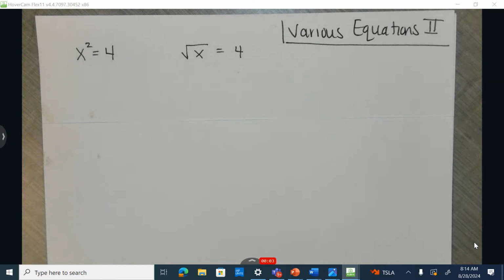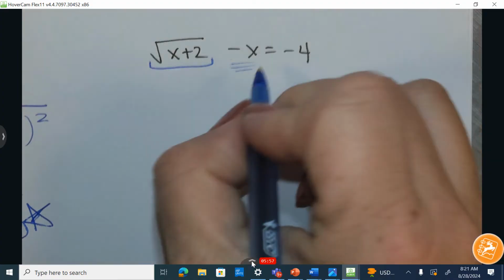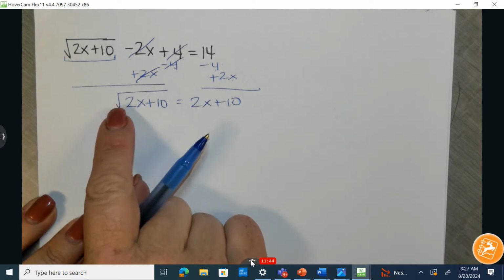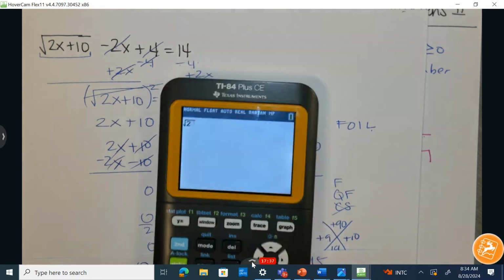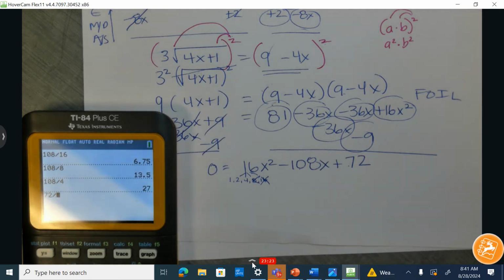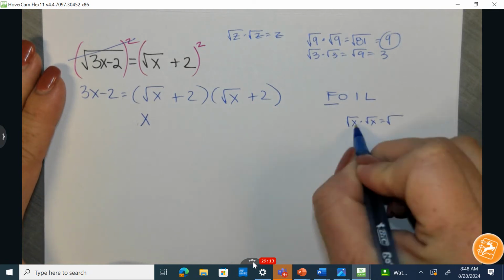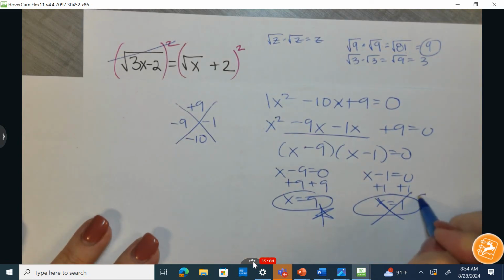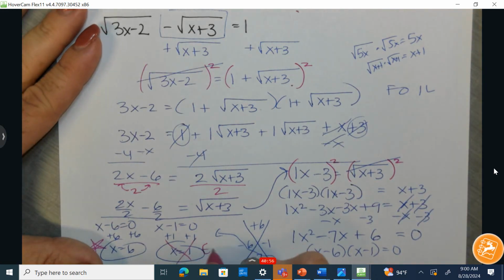Unit 2 - Lesson 5 - Various Equations II